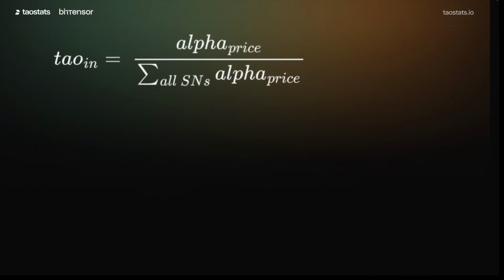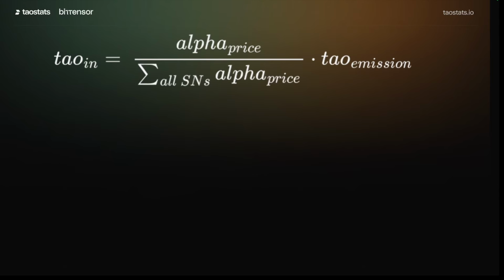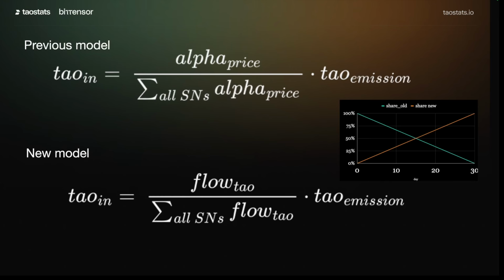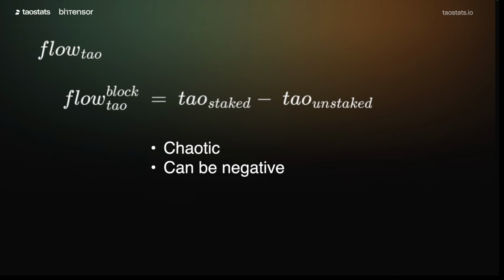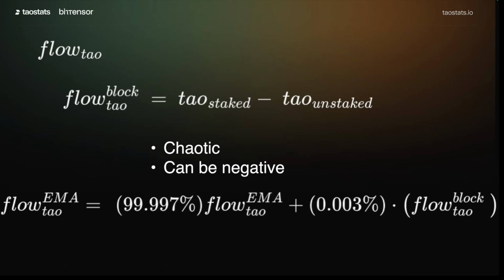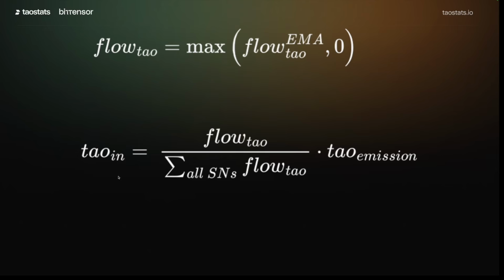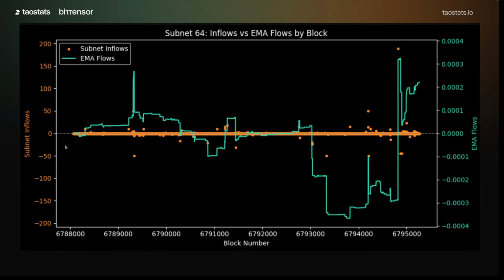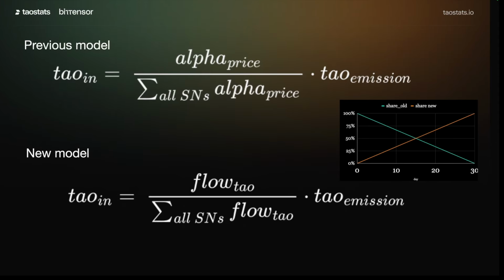Major Emissions Update: Tao Flow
In the November 2025 chain update, the way tao is emitted to subnets will fundamentally change.

In this video, we introduce tao flow, and describe how it will be used to calculate tao emission to subnets, and how the chane will migrate from price based emission to flow based emission